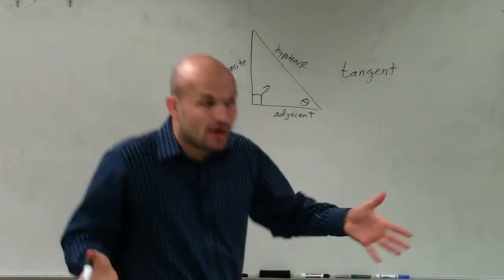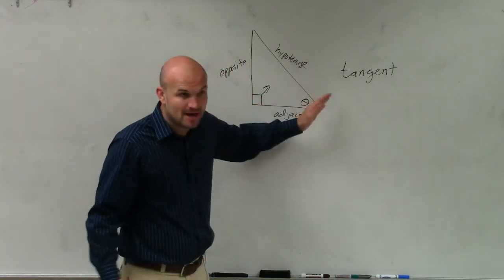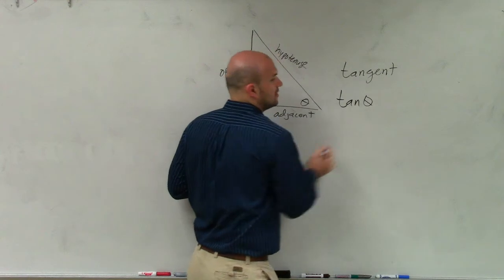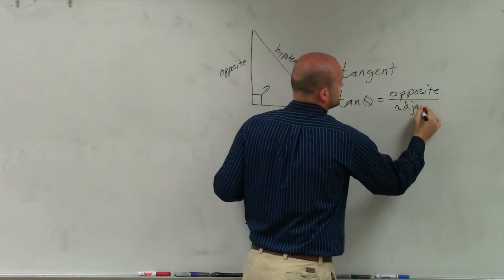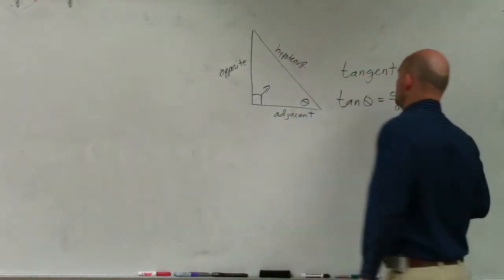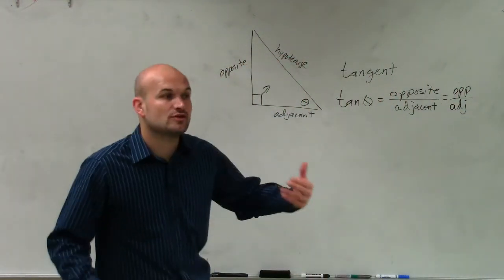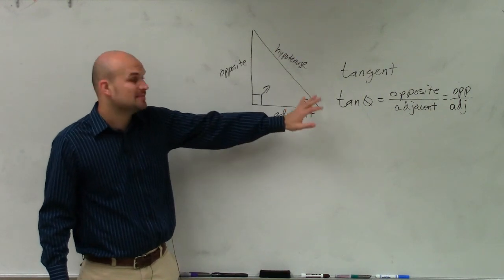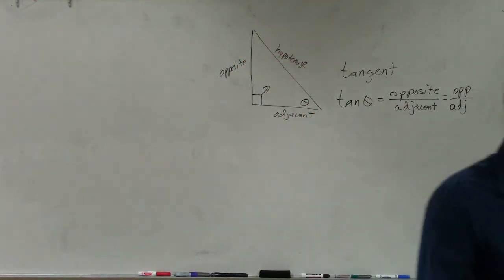What is the tangent function